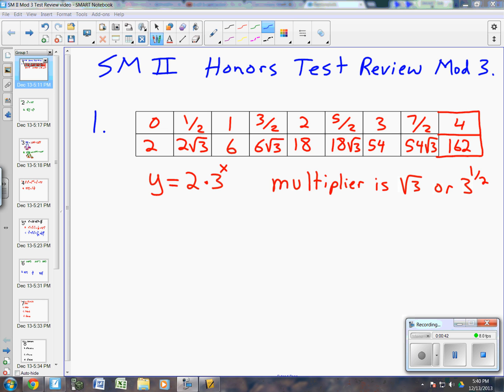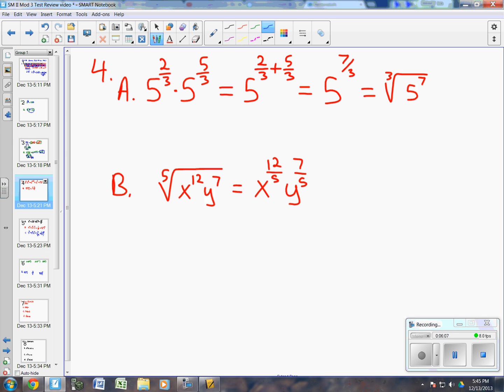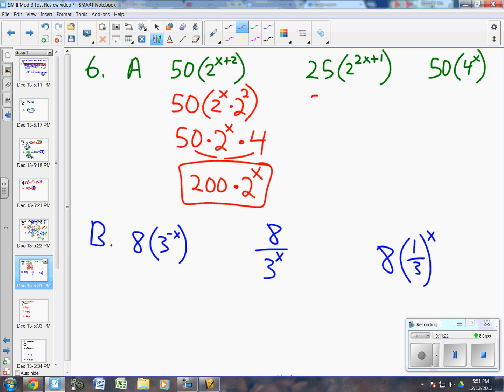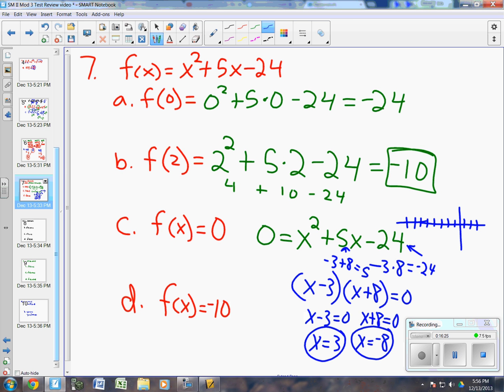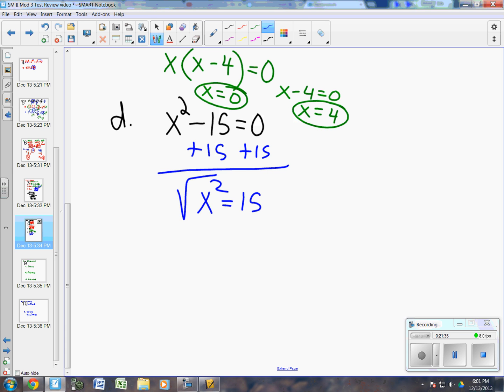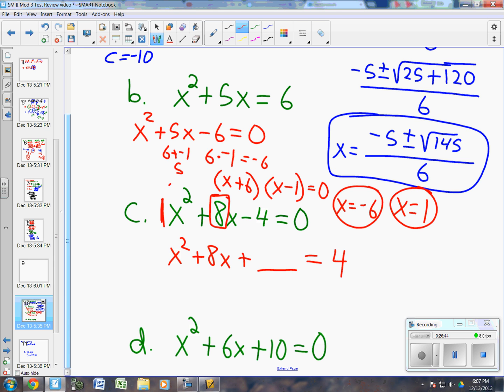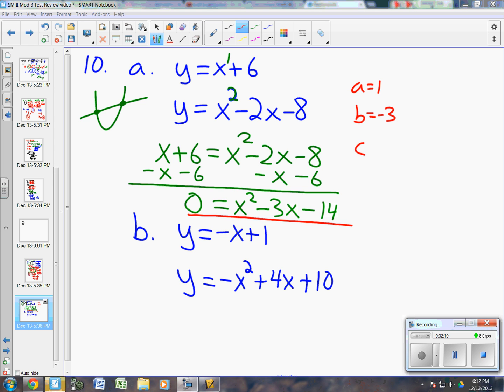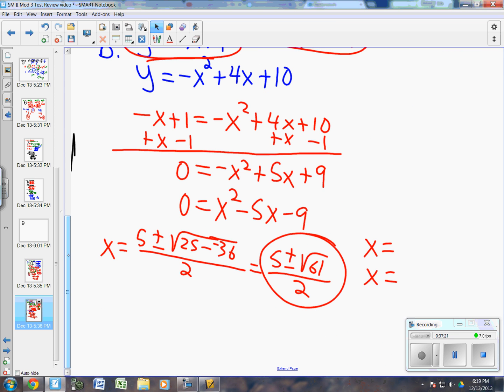SM II Honors vid 12 13 13